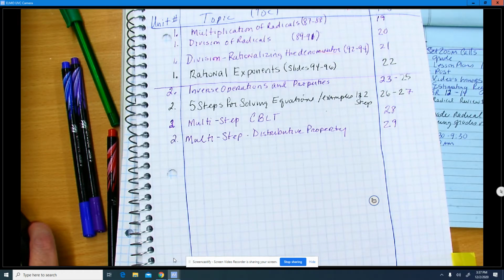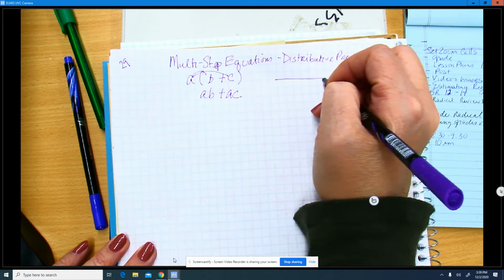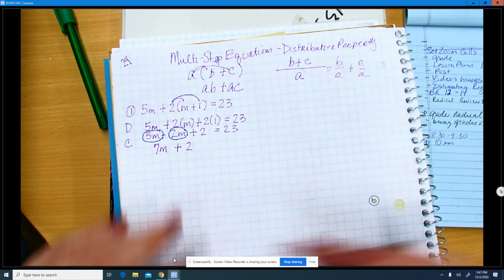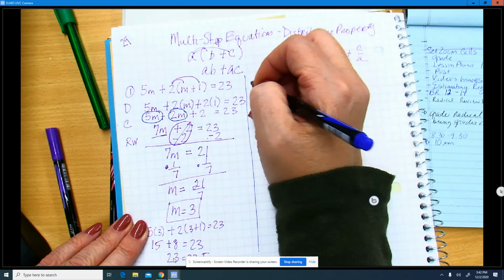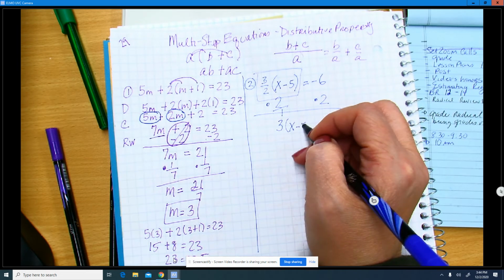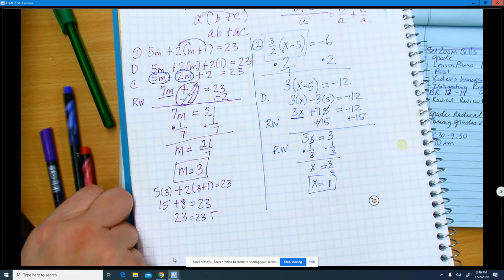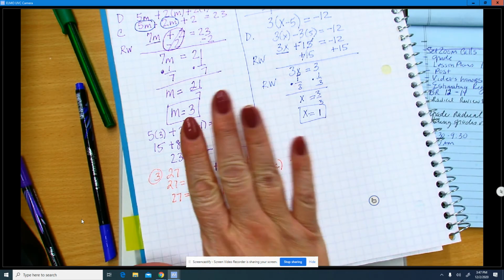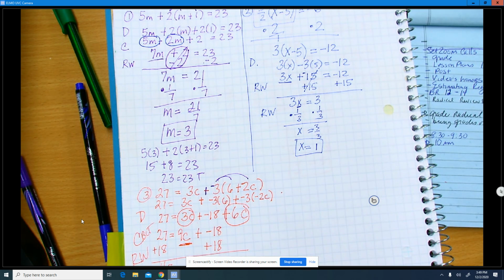Solving Equations- Distributive Property